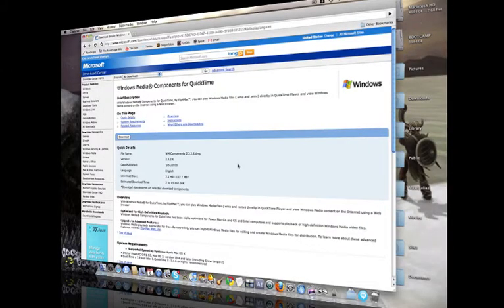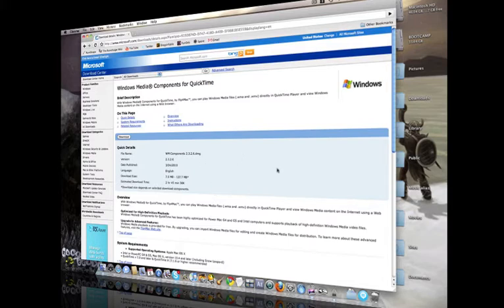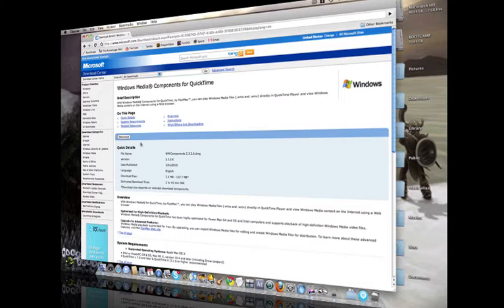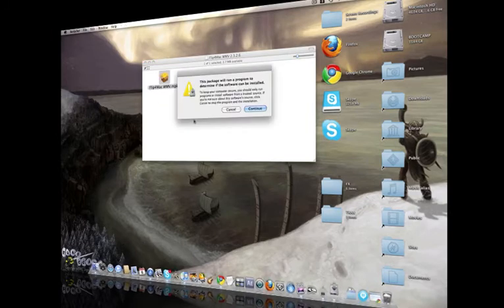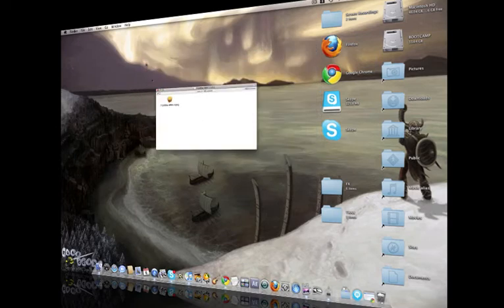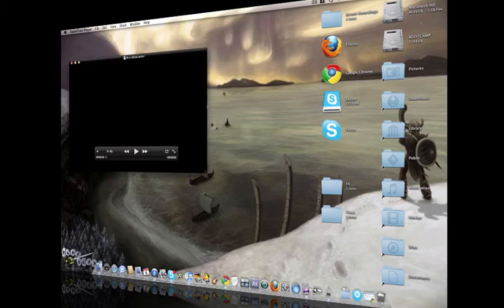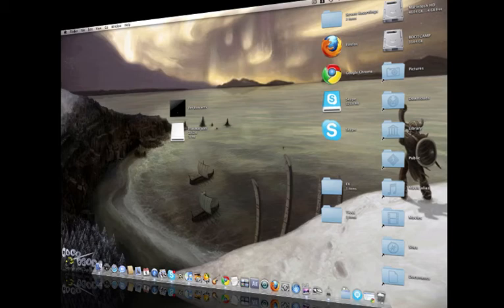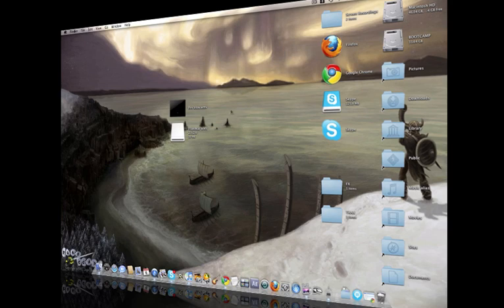How To Easily Play WMV Videos And More On Quicktime Player Mac!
A quick  and easy tutorial on how to play file formats such as WMVs and WMAs on Quicktime Player on a Mac!